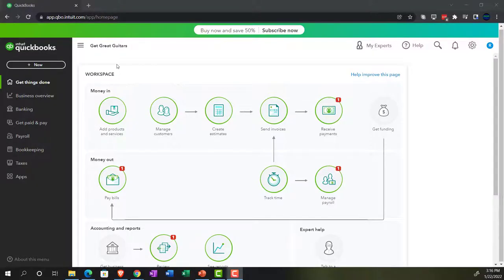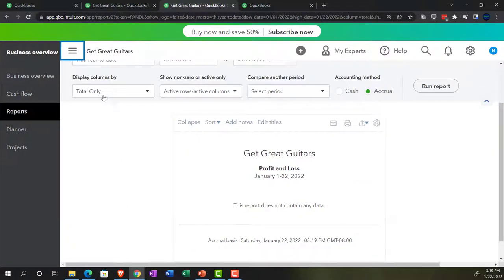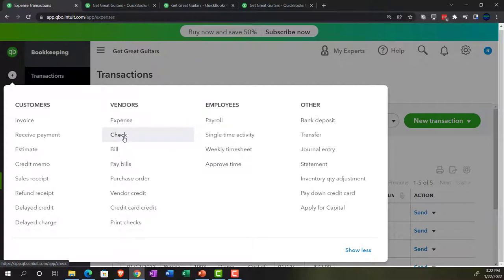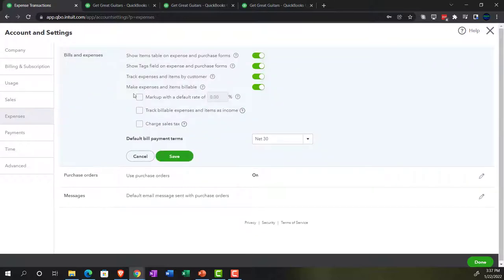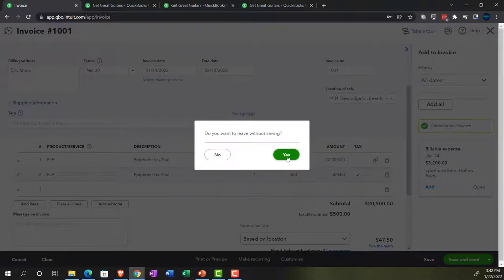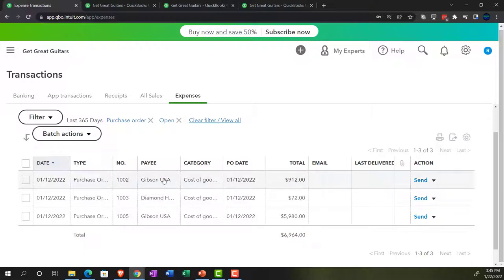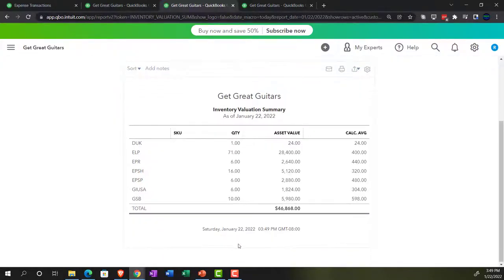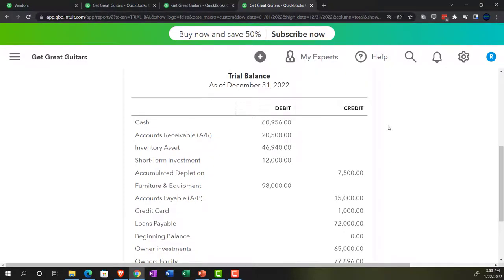Cash Payment for Inventory Linked to Purchase Order P.O. 7080 QuickBooks Online 2022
Cash Payment for Inventory Linked to Purchase Order P.O.